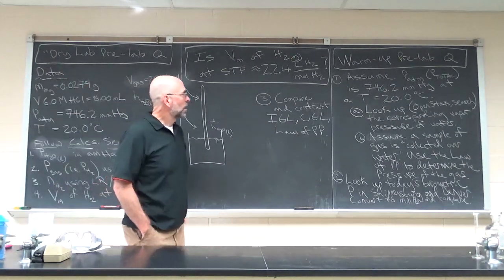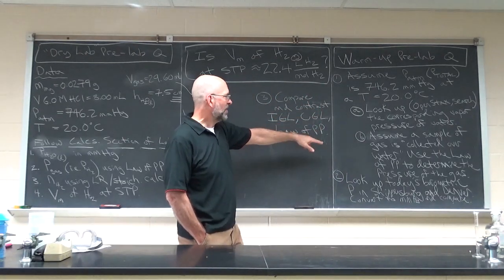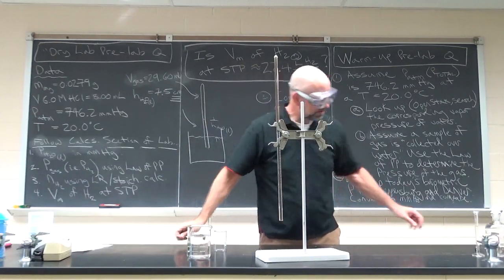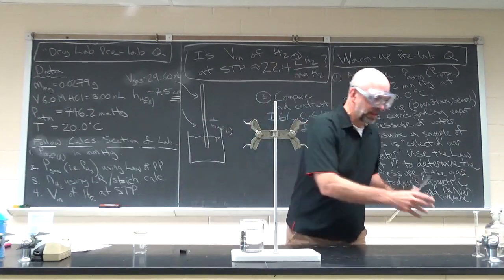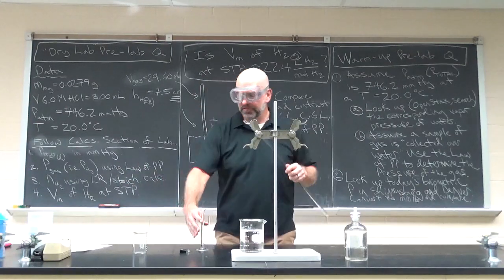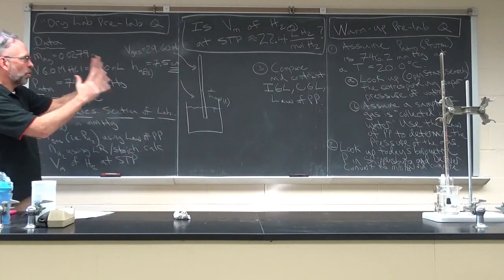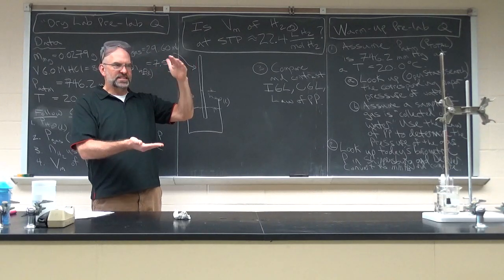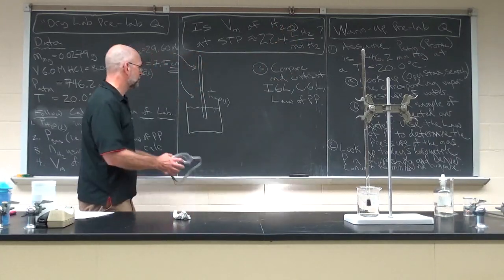CHM 125 Molar Volume of a Gas